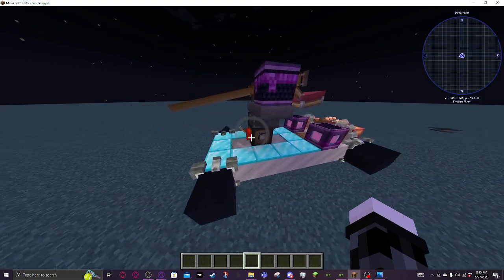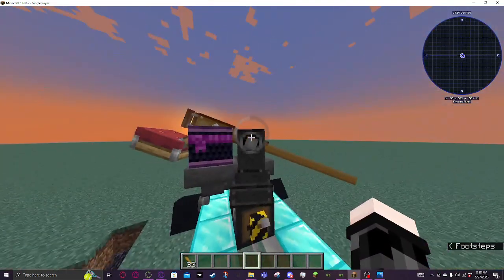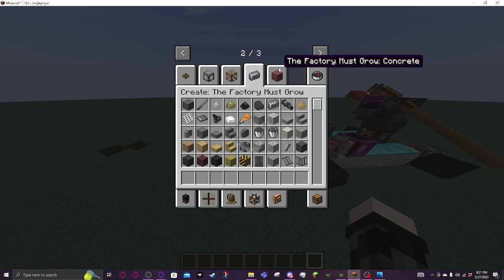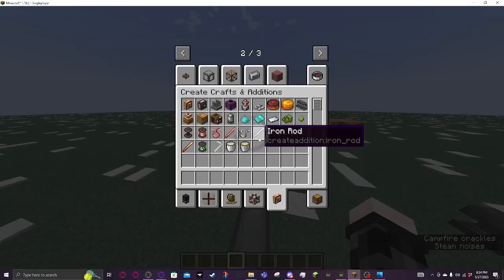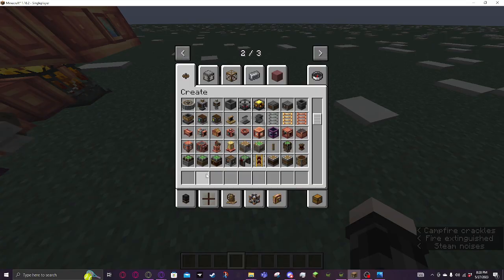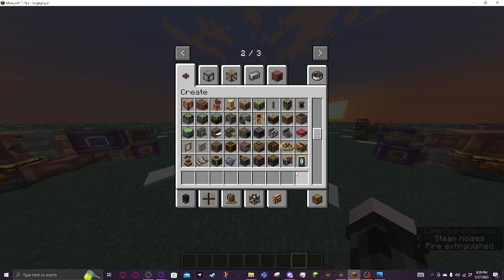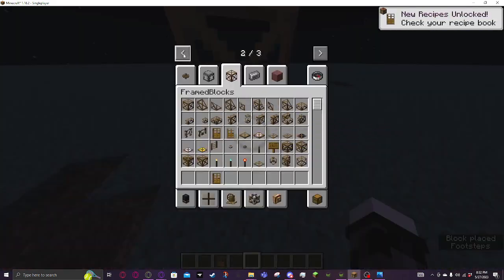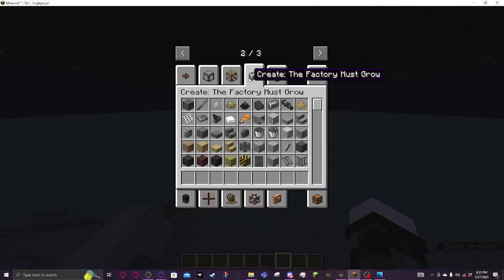minecraft ...new possibilities with create+clockwork+Valkyrien Skies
new possibilities with create+clockwork+Valkyrien Skies
modding